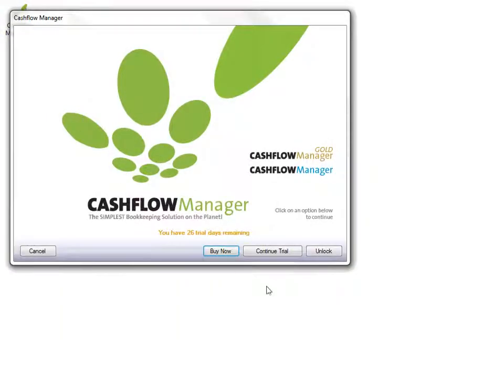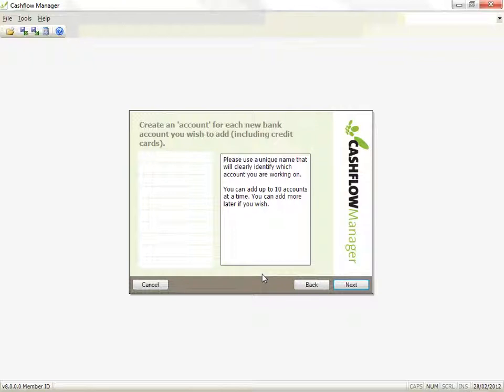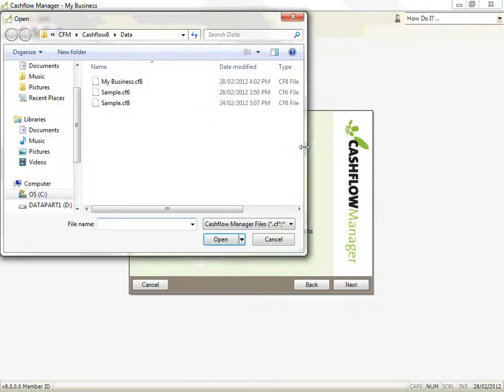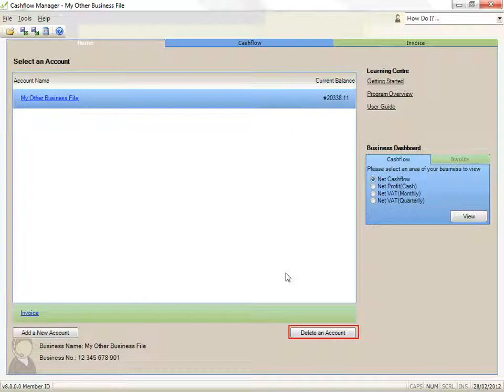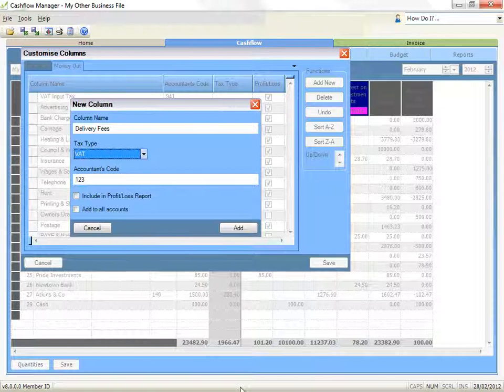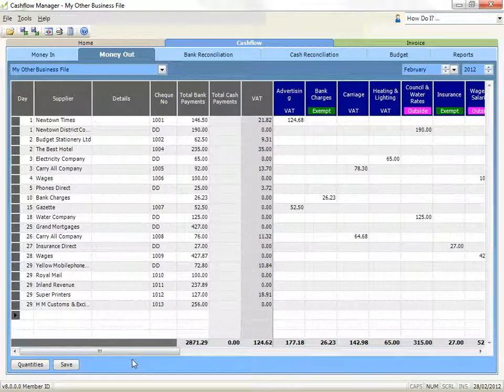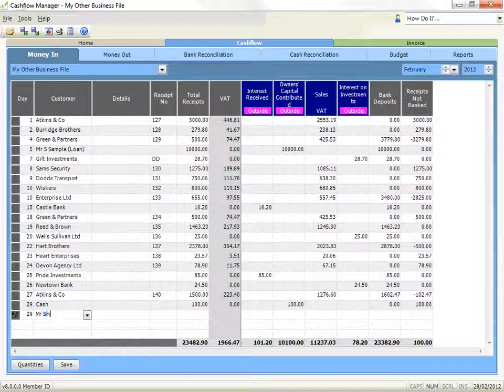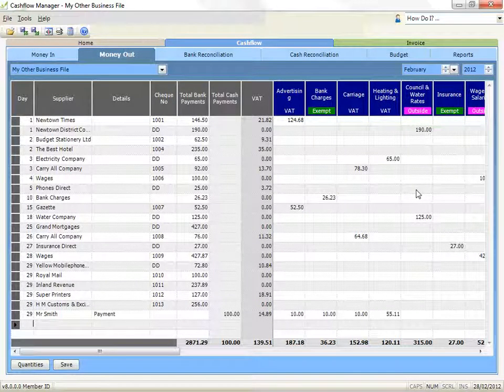Getting Started With Cashflow Manager Accounting Software for Small Business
Getting started with Cashflow Manager bookkeeping program for small business.